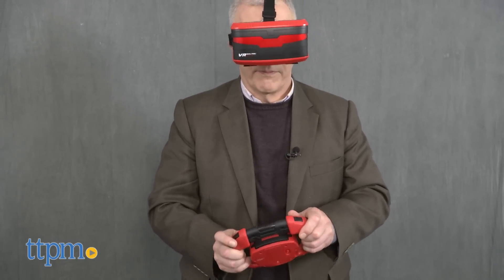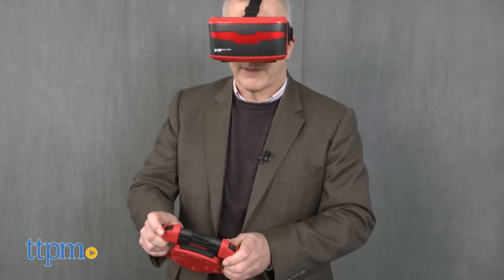VR Real Feel Racing from VR Entertainment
Real VR gaming in a $30 system! You'll be amazed at the graphics, the gaming and the quality of this system. Great starter VR gaming system. Download the racing game, or use the VR goggles with other VR games for smartphones. Check out the TTPM review in this video! For full review and shopping info

Product Info: VR Real Feel Racing is a real virtual reality video game designed specifically for kids. The set comes with a pair of virtual reality goggles and a steering wheel. Download the game onto a smartphone (iOS or Android). Connect the steering wheel to the phone via Bluetooth. Then, start the app and insert the phone into the goggles. You can control the racing game with buttons on the steering wheel. This is a basic driving game, and it comes with four different cars with different characteristics and 8 different track layouts. The more proficient you get at the game, the more levels you can unlock. The steering wheel also has a rumble mode, which allows kids to feel the road (or bumping into obstacles) as they drive. Like any driving video game, there is a bit of a learning curve, but over time, kids will figure out how to drive the tracks. And that's the fun, getting more proficient and (hopefully) winning a few races.